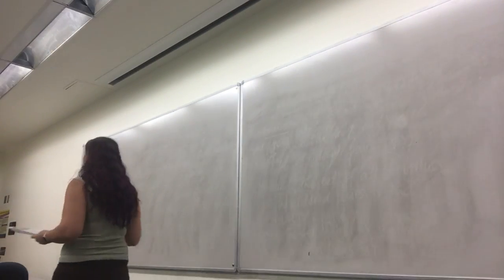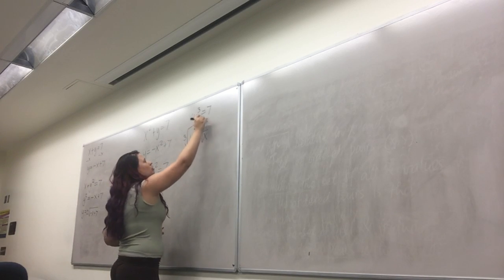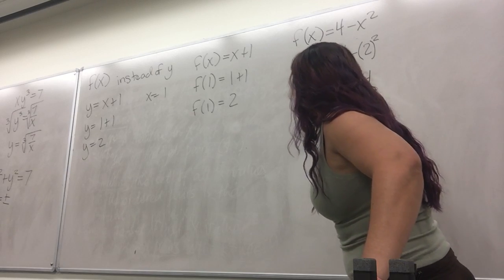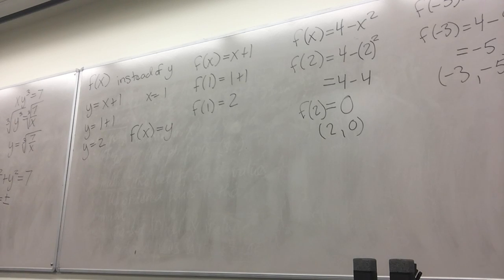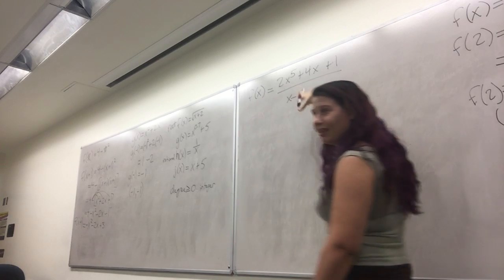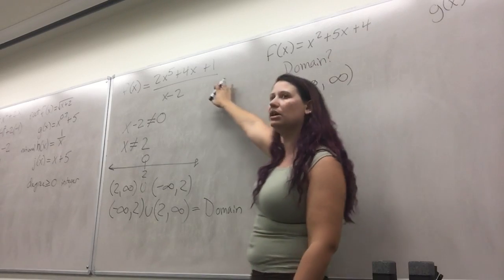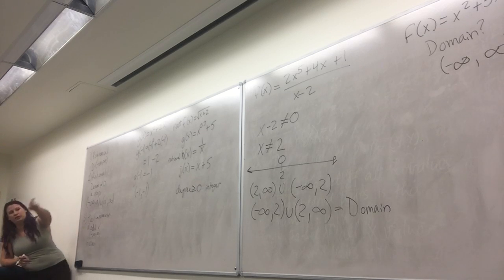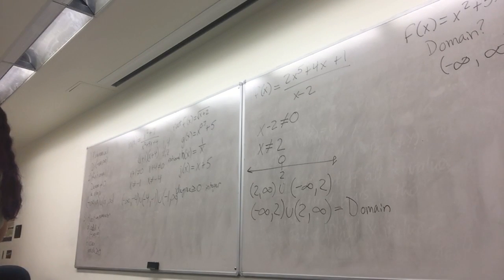Second Half of Lecture of Section 3.1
Second half of lecture of function notation, plugging into function notation equations, and knowing if an equation is y as a function of x.